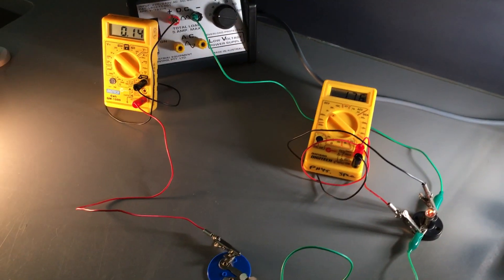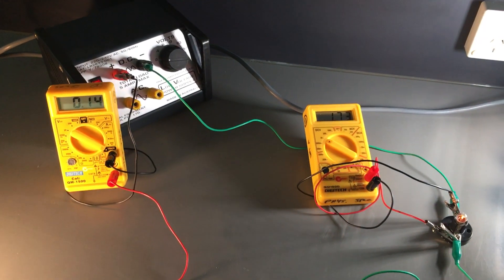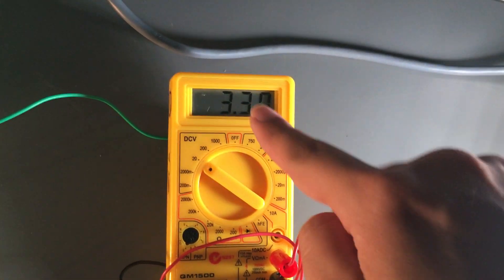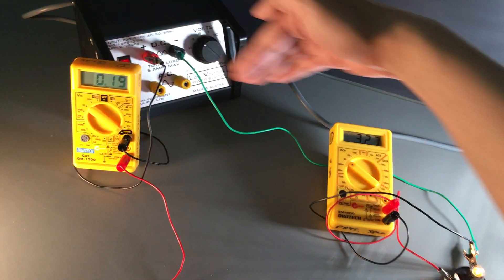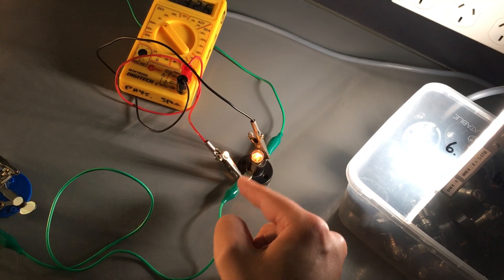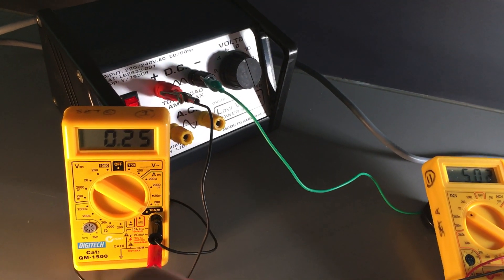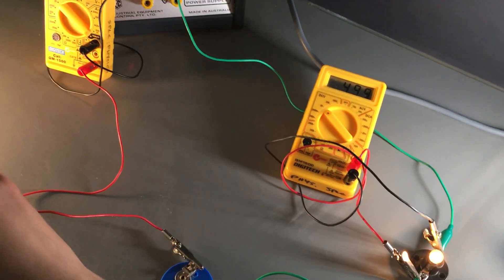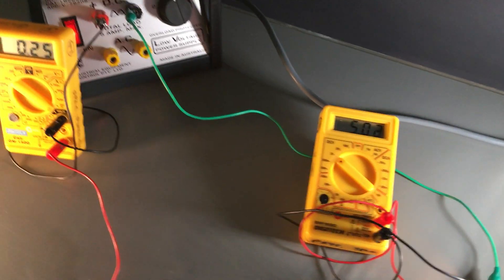9 Physics - Circuits - Varying the Voltage (Non-ohmic resistor)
Measuring the impact of increasing the voltage through a lighbulb, and monitoring the changes in voltage drop and current.